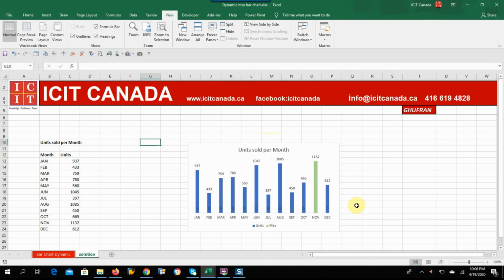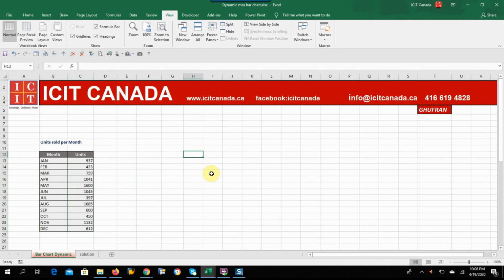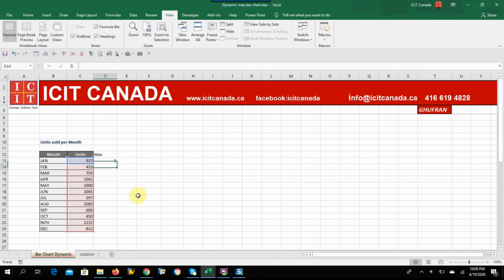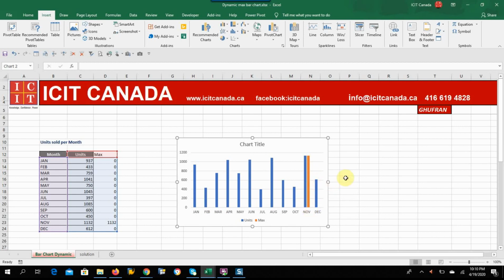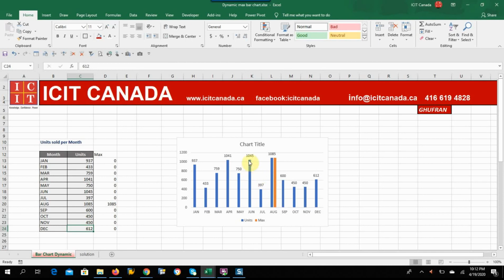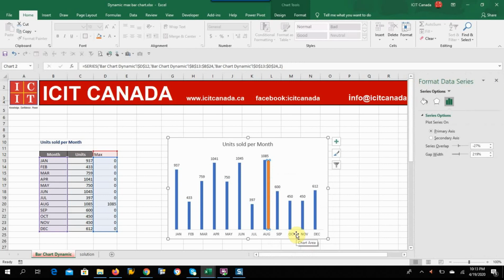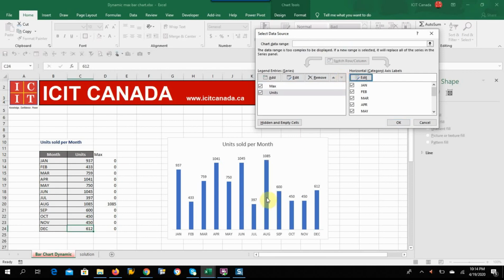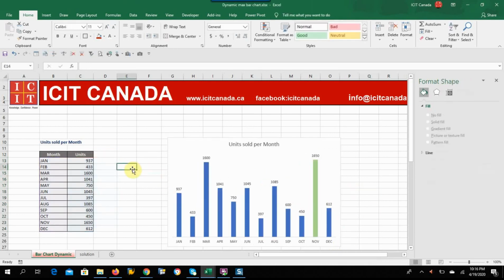How to create Dynamic Bar Chart FOR MAX VALUE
The Bar with highest value will change color and position  as numbers change. It is good for presenting data to managers with visual effect of changes instantly shown in the chart.